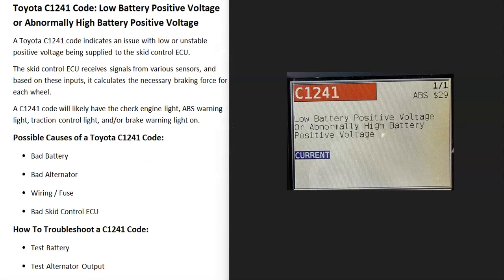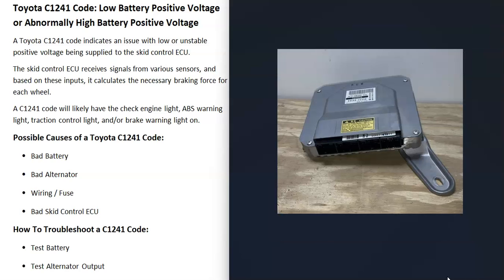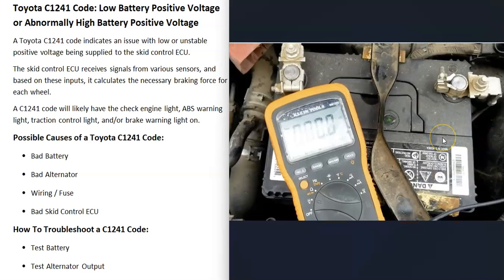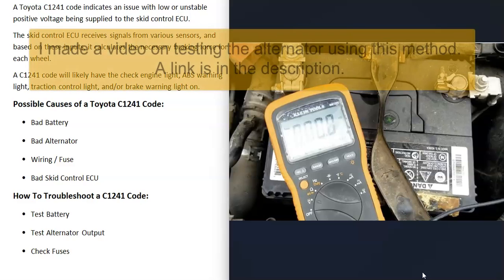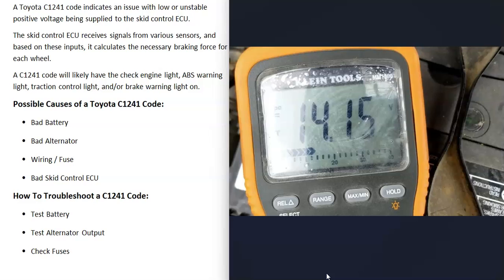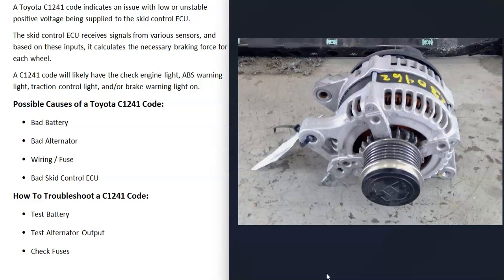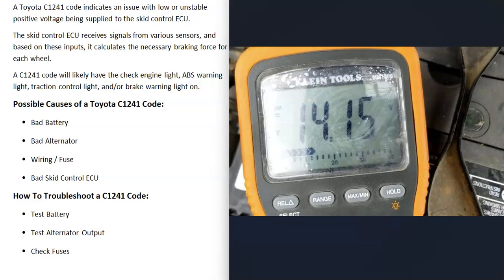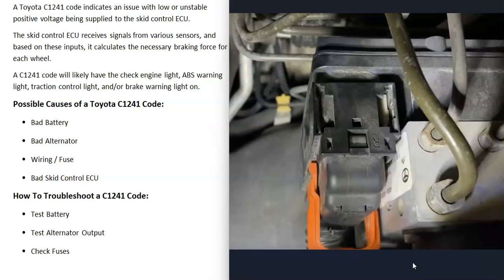Causes and Fixes Toyota C1241 Code: Low Battery Positive Voltage or Abnormally High Battery Voltage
How to Fix a Toyota C1241 code: Low Battery Positive Voltage or Abnormally High Battery Positive Voltage
A Toyota C1241 code indicates an issue with low or unstable positive voltage being supplied to the skid control ECU.
The skid control ECU receives signals from various sensors, and based on these inputs, it calculates the necessary braking force for each wheel.
A C1241 code will likely have the check engine light, ABS warning light, traction control light, and/or brake warning light on.

Possible Causes of a Toyota C1241 Code:
Bad Battery
Bad Alternator
Wiring / Fuse
Bad Skid Control ECU
How To Troubleshoot a C1241 Code:
Test Battery
Test Alternator Output
Check Fuses
Check Wiring